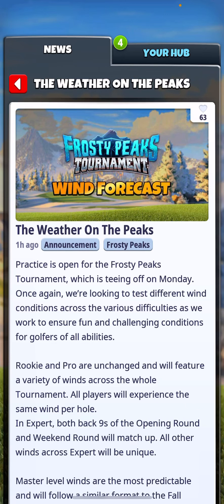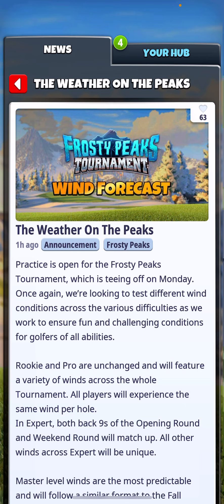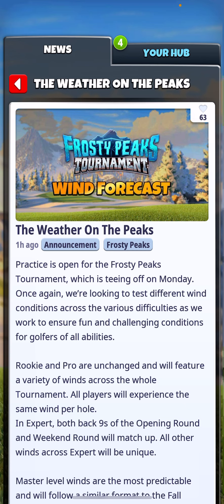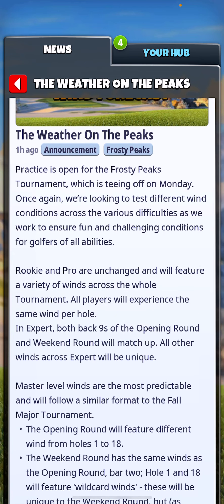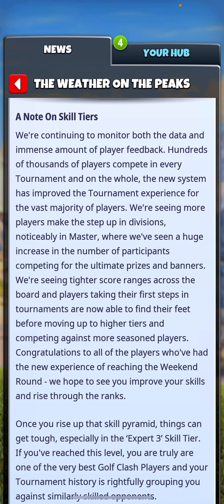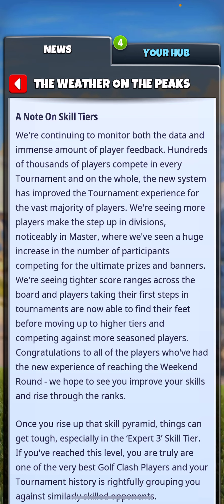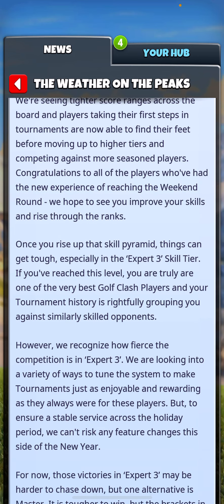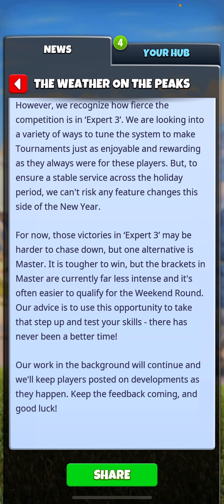BREAKING NEWS: Wind conditions announced for Frosty Peaks Tournament, & Skill Tier update.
In this video, I look at the news update from Playdemic regarding the up and coming wind conditions for the Frosty Peaks Tournament.